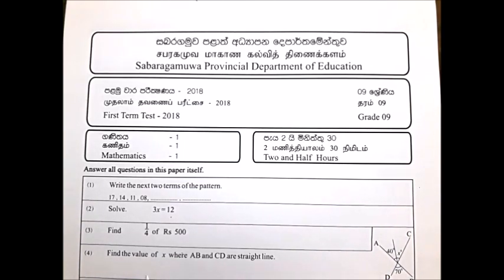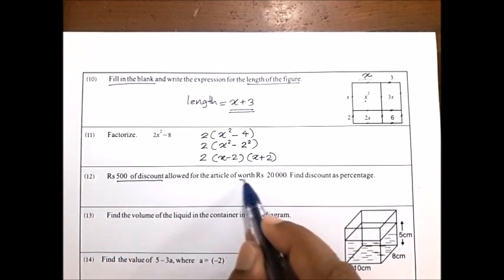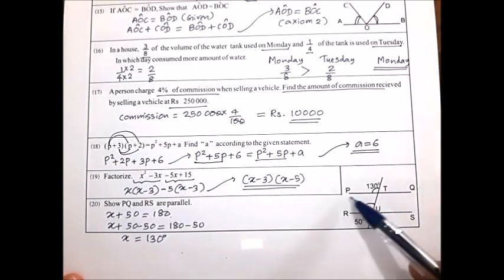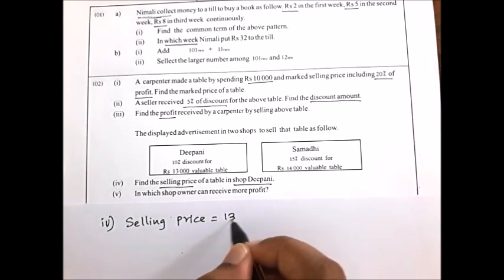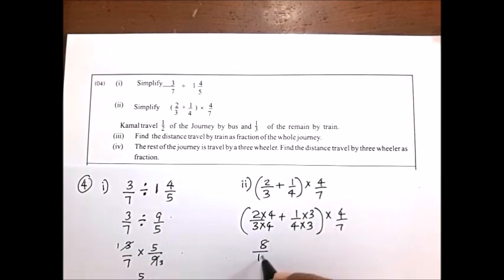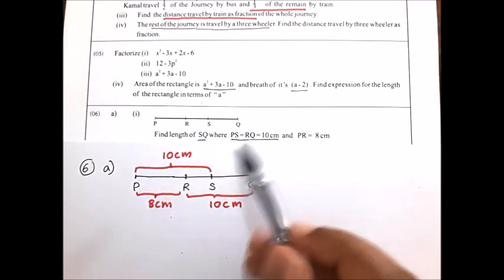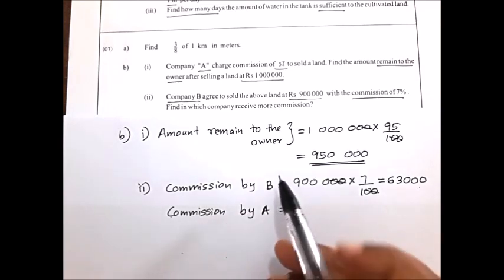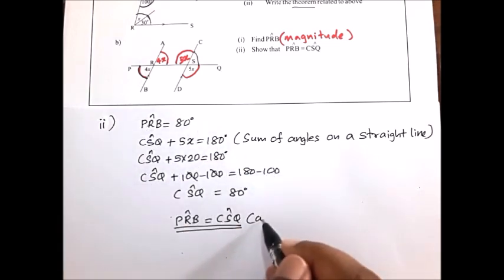Grade 9 - Mathematics Paper Discussion (English Medium)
Sabaragamuwa Provincial Department of Education – First Term Test - 2018